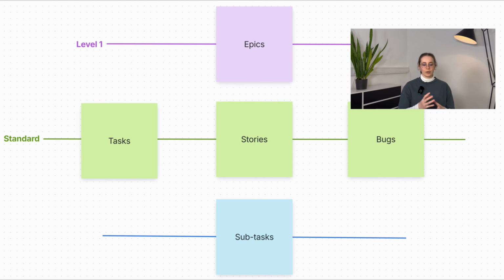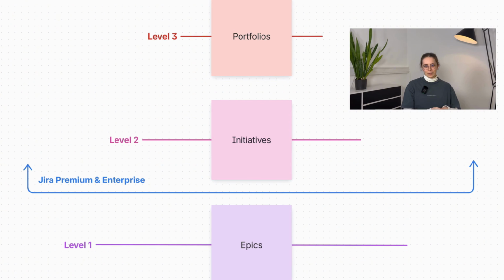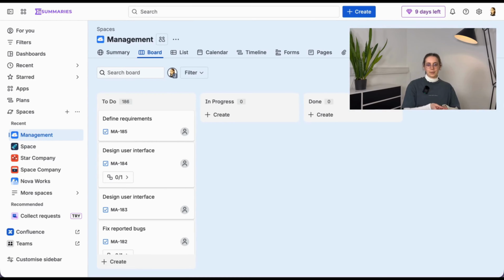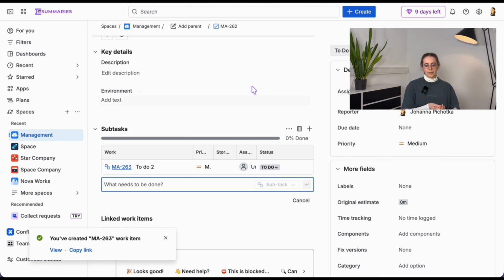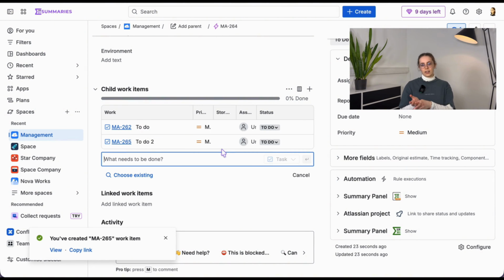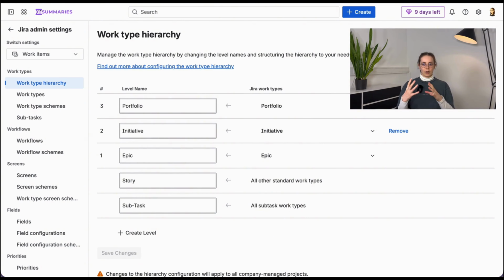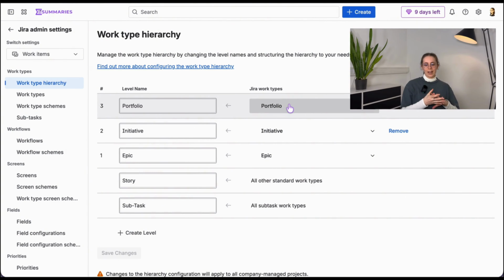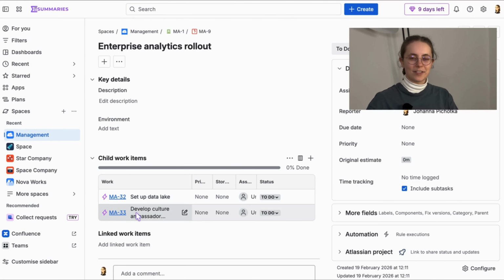What is a Jira hierarchy - Levels, Epics & Plans explained step by step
If you’ve ever looked at tasks, epics, and “whatever comes above that” and felt slightly lost — you’re not alone.

In this video, Johanna Pichotka breaks down Jira hierarchies in a way that actually sticks.

You’ll learn:
 • How Jira hierarchies work (simple, no overcomplication)
 • Tasks vs. sub-tasks vs. epics — what’s the difference?
 • Where to find & create them in Jira
 • How parent fields & child panels connect everything
 • What changes in Premium / Enterprise plans

This is your foundation to stop guessing and start structuring your work properly.

👍 Like if this clarified things
💬 Drop your questions below — we answer all of them

0:00 Intro
0:17 Fundamentals
1:43 Working with basic Jira hierarchies
3:17 Hierarchies above epics fundamentals
4:24 Working with hierarchies above epics
5:10 Outro